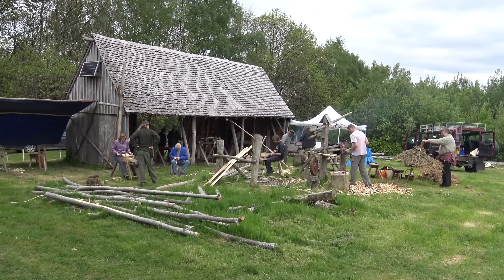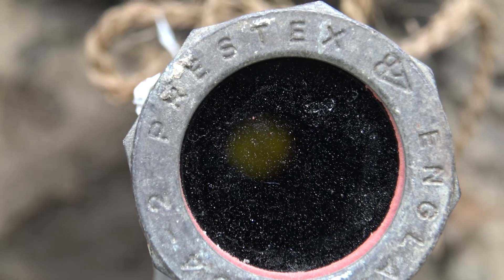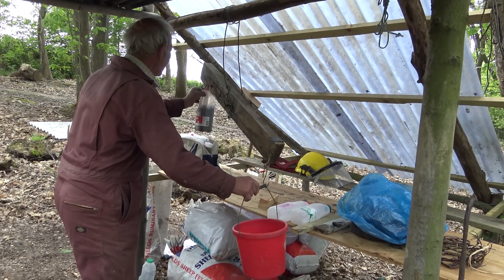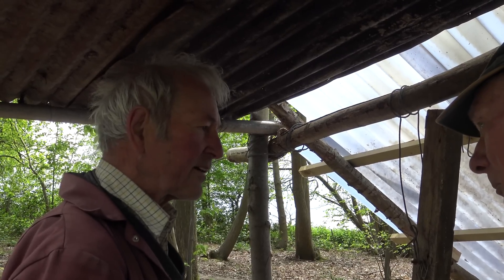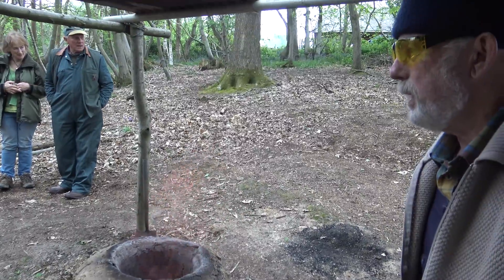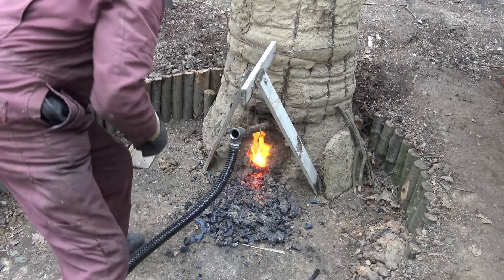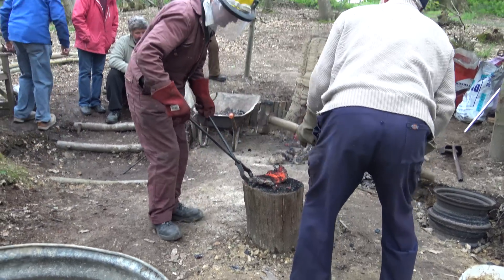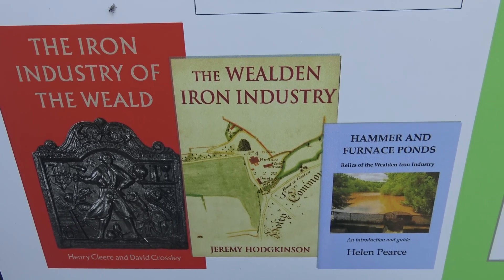Making Iron In The Woods - Bloomery Furnace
Smelting iron from iron ore using a bloomery furnace. by members of the Wealden Iron Research Group.
An application to join the Wealden Iron Research Group can be found on their website.